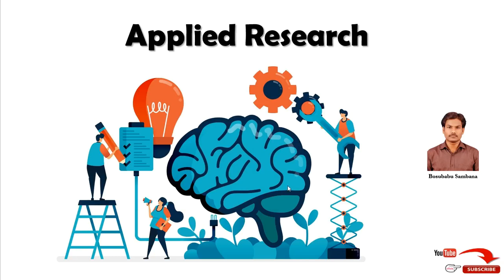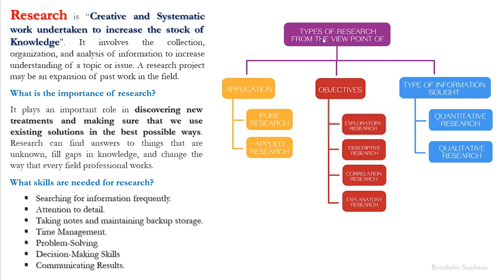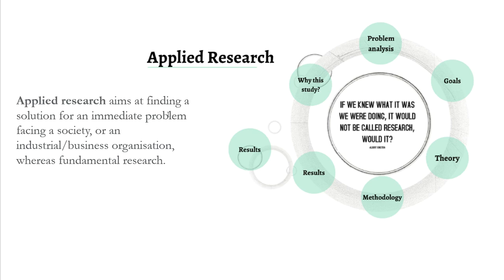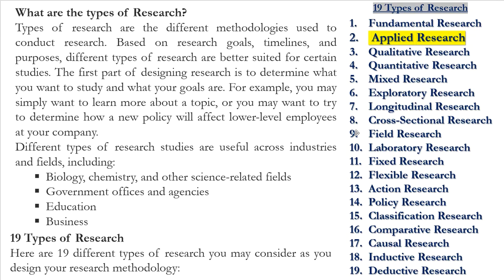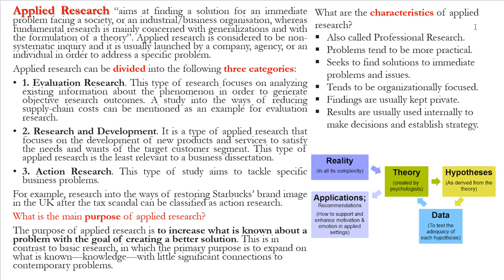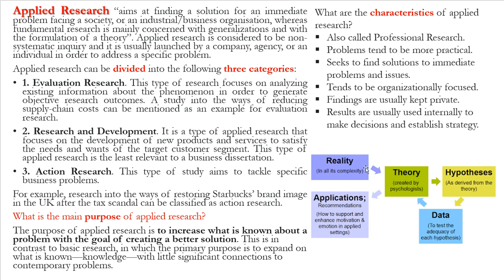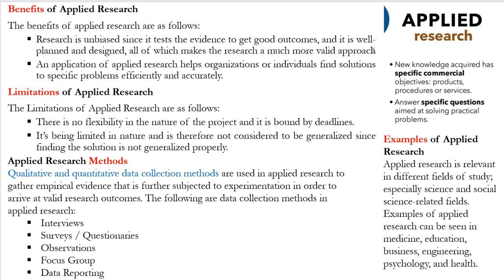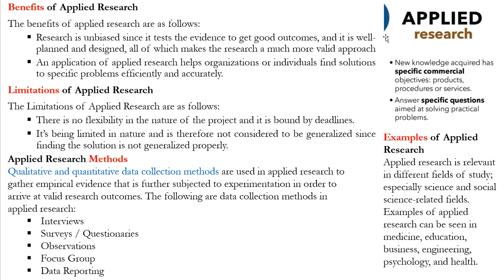Applied Research | Research Types 2 /19 | Part - 2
Types of Research - 2/19
Applied Research is 2nd Type
0:43 Research
1:36 What is the importance of Research
2:20 What skills are needed for Research
3:11 What are the types of Research
4:50 What is Applied Research
9:20 What is the main purpose of Applied Research
13:58 Benefits of Applied Research

Applied research aims at finding a solution for an immediate problem facing a society, or an industrial/business organization, whereas fundamental research.
And also discussed
  @ Purpose
  @ Benefits
  @ Characteristics
  @ Limitations
  @ Methods
  @ Examples